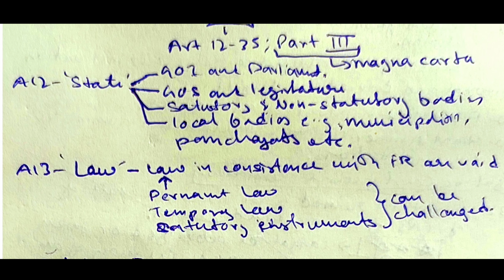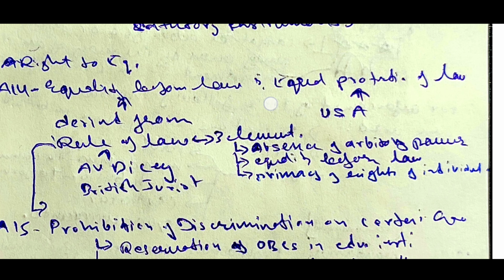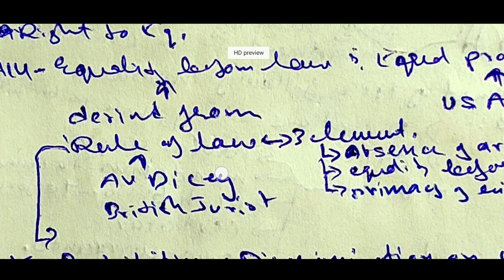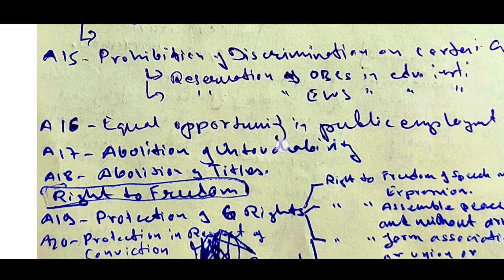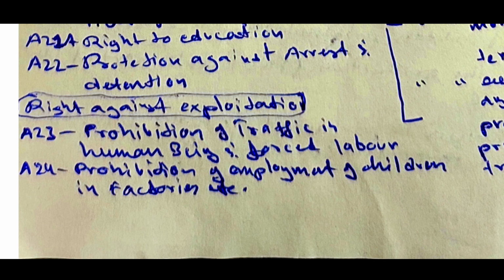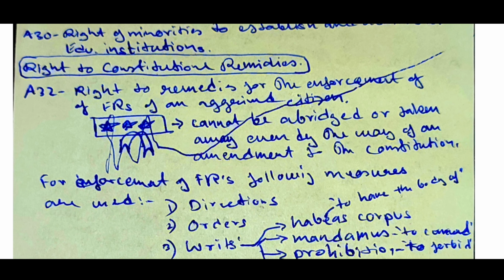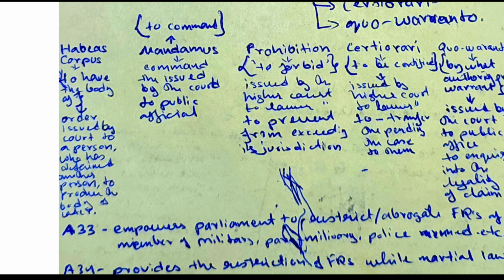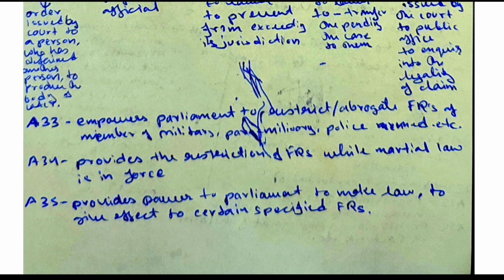Fundamental Rights/EXPLAINED/Prelims/ Indian Polity/ Comprehensive & Revision material